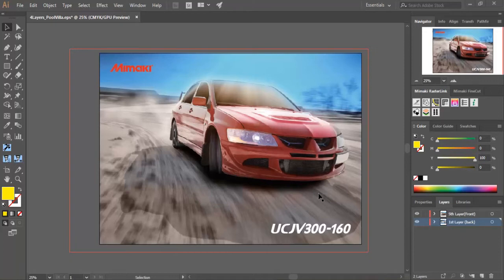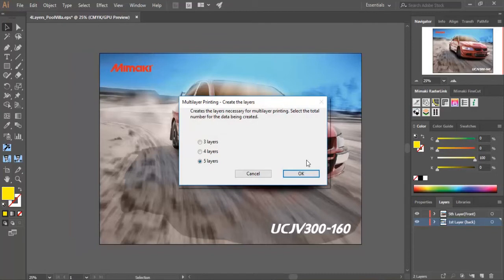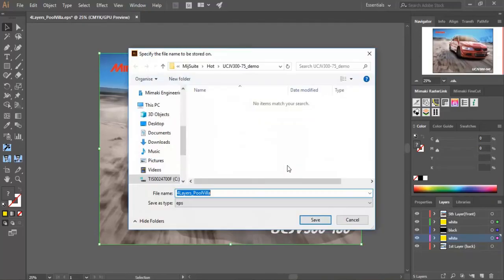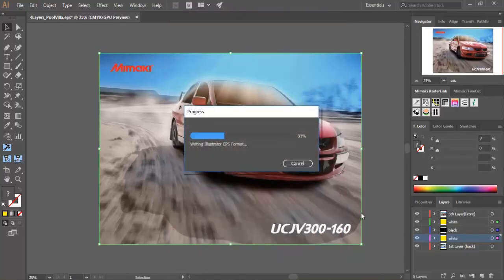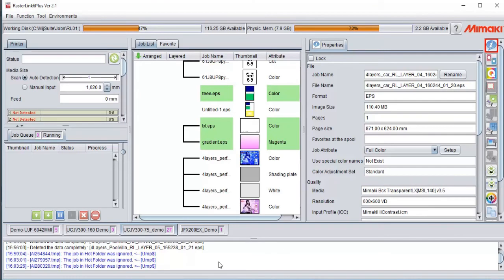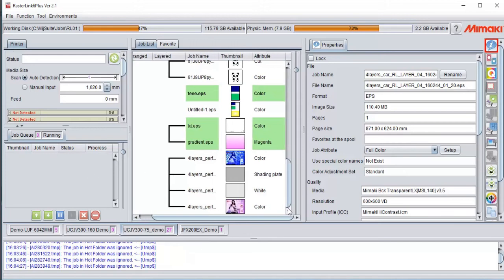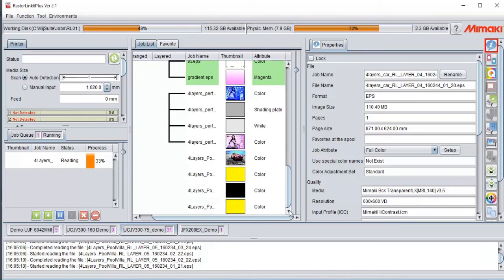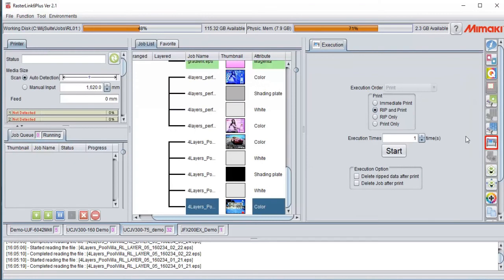UCJV300 Series - 5 layer printing Tutorial